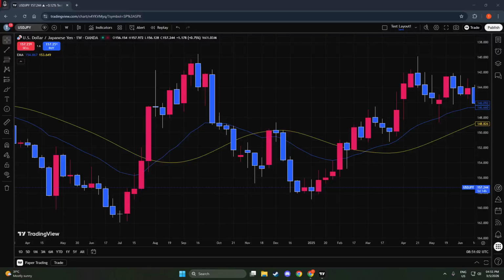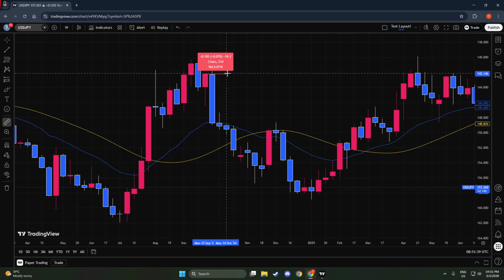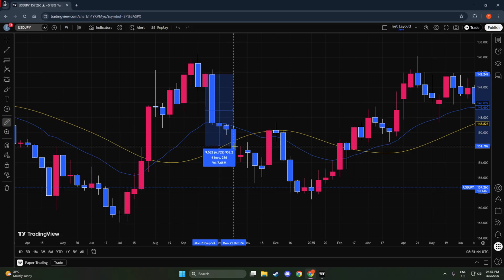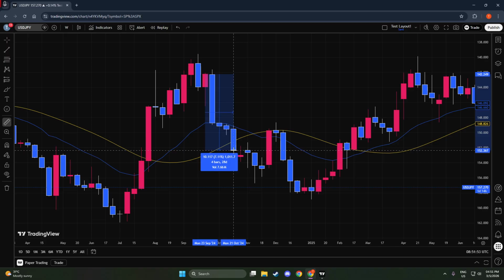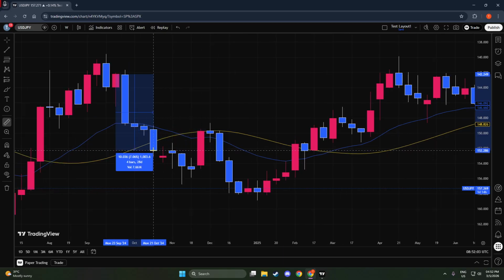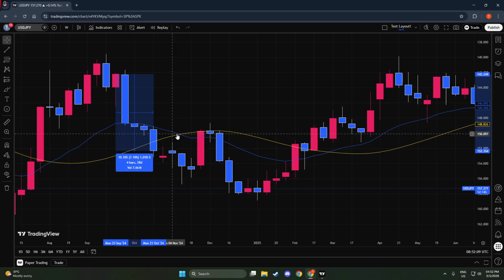How to Know Pips in TradingView [2026 full guide]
How to Know Pips in TradingView

In this video, we show you exactly how to know pips in TradingView to accurately measure price movements and manage your risk parameters. We utilize the platform's measurement modules and coordinate scales to translate vertical price distance into standardized pip values across various currency pairs.

Mastering the calculation of pips is essential for maintaining precise position sizing and improving overall project quality within your technical analysis. By utilizing these integrated measurement sections, we ensure that your workflow remains mathematically sound, allowing for a professional evaluation of potential reward-to-risk ratios directly on the dashboard.

Technical Specs:
Software: TradingView; Feature: Dashboard & Measurement Tools